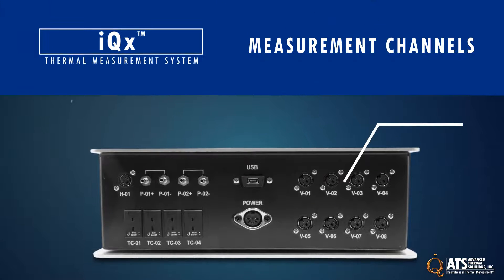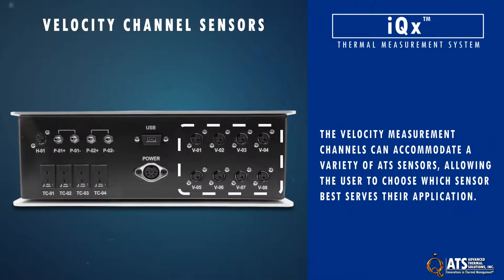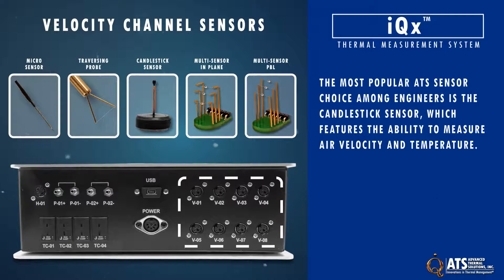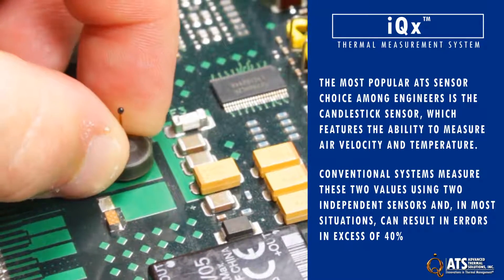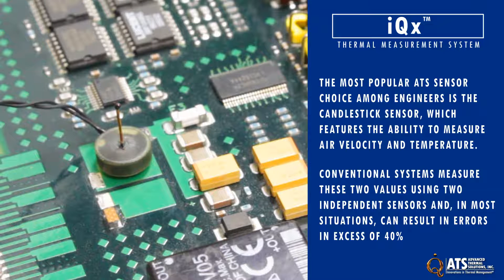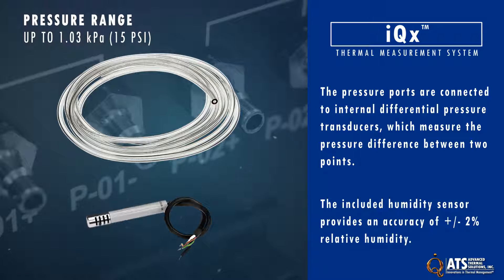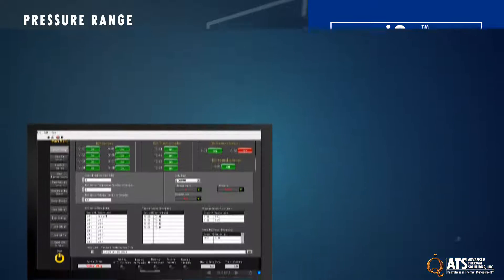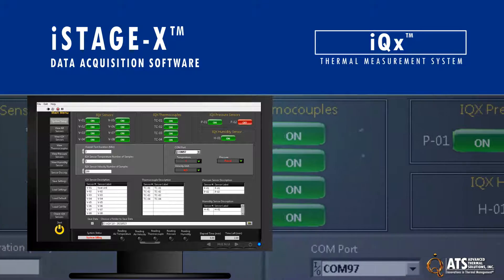iQx™ Thermal Measurement System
The iQx™ thermal measurement system is designed to be used wherever velocity, pressure, temperature and humidity measurements are required. It eliminates the need for multiple systems or additional software to synchronize data collection of different parameters.

• Design Services
• Air and Liquid Cooling Solutions
• Rapid Prototyping